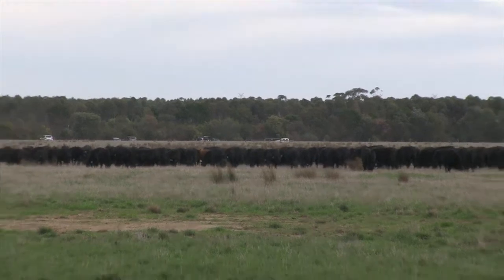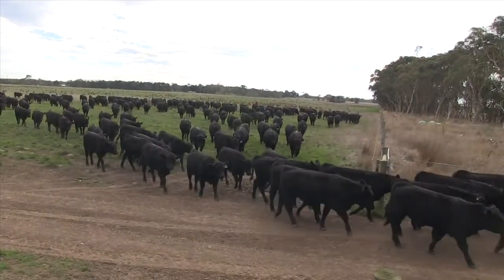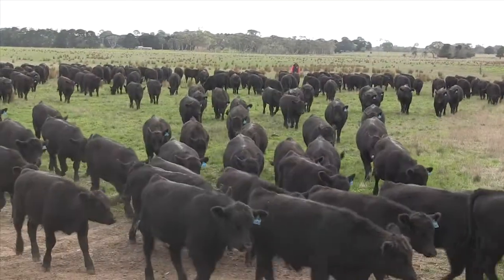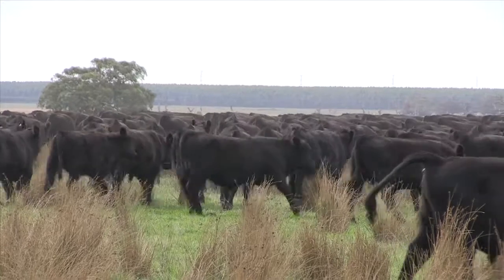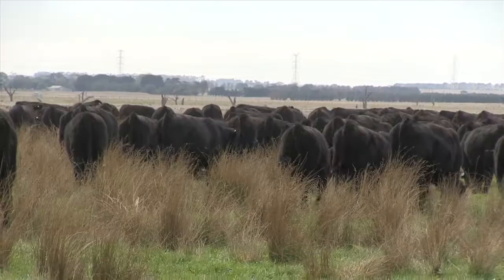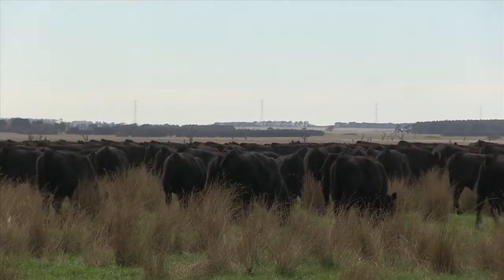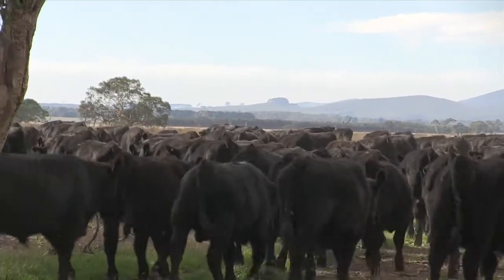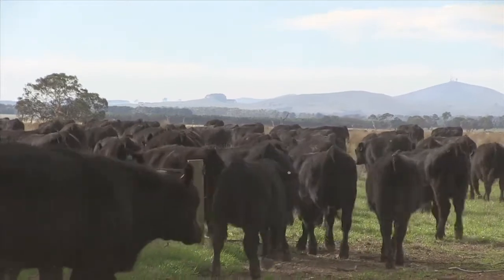Te-Mania-Bull-Display-Day.m4v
Te Mania Bull Display Day April 2012